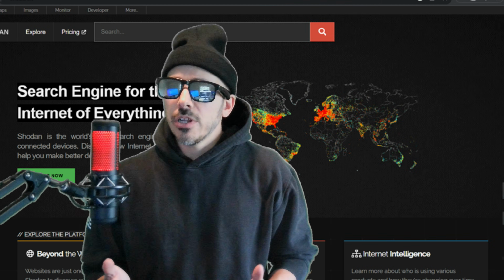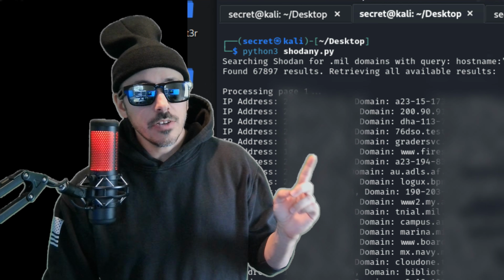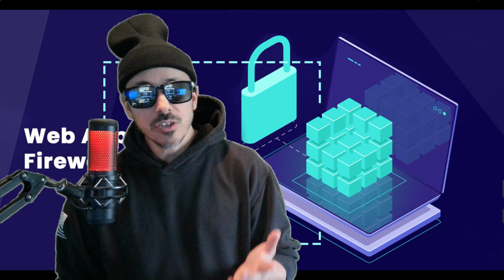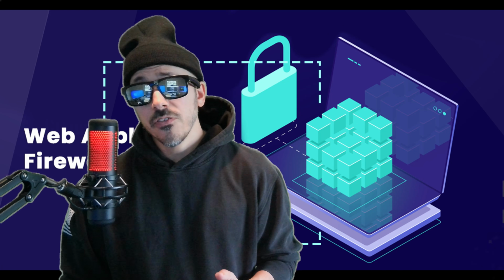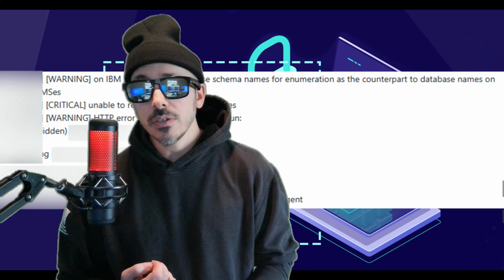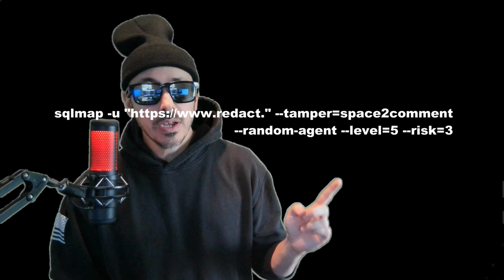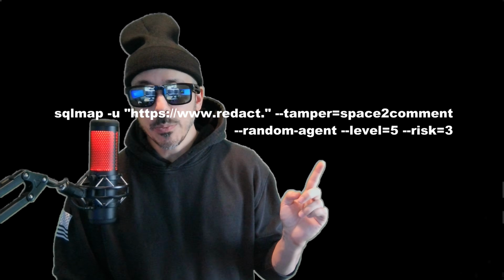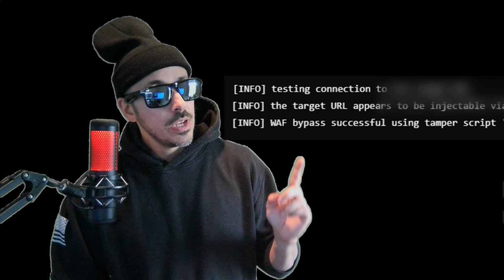Hackerone's BEST Bug Bounty Hunting Secrets EXPOSED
Interested in cybersecurity? Learn more about bug bounty programs with this introductory course on HackerOne. Start your journey into the world of ethical hacking today!

00:00 RAMBLING
0:58 SHODAN
01:42 ZAP
02:22 NUCLEI
02:28 SQLMAP
04:23 RAMBLING